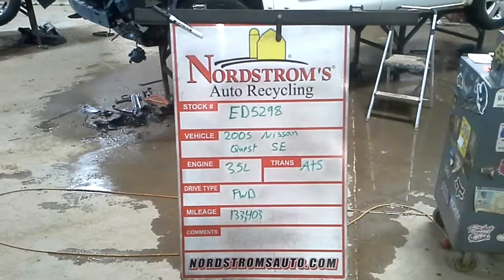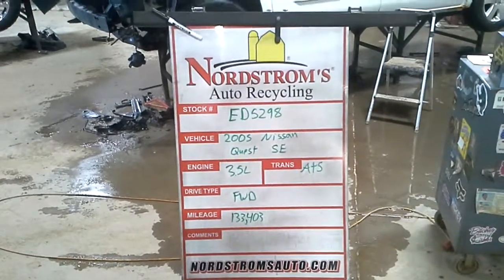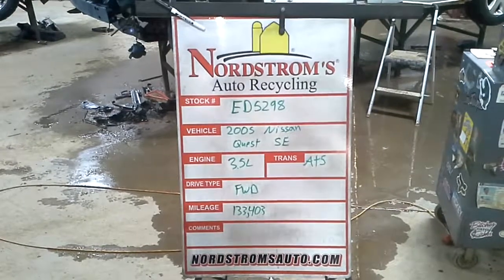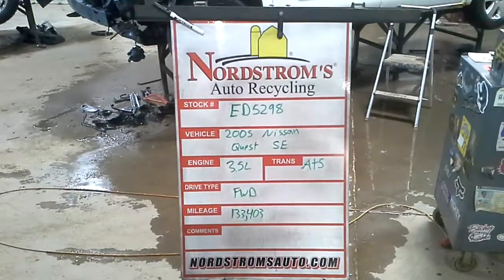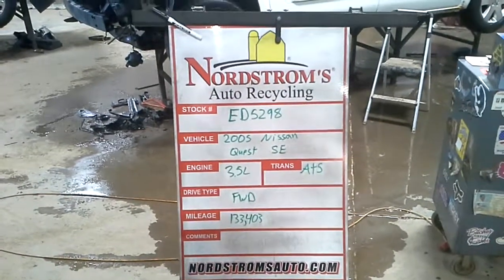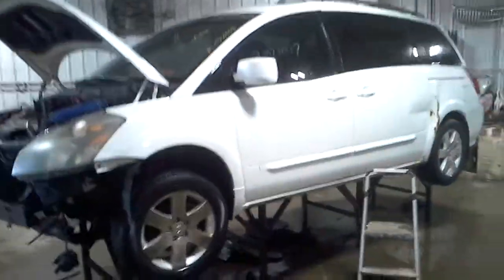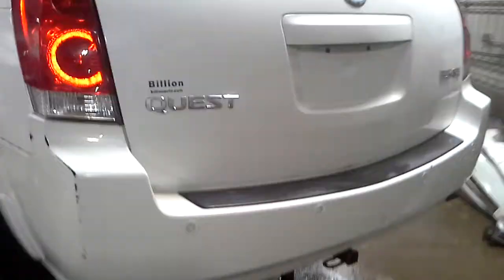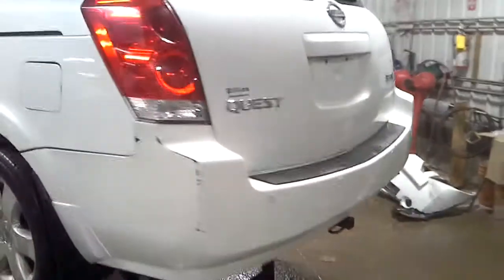Parts for 2005 Nissan Quest SE ED5298